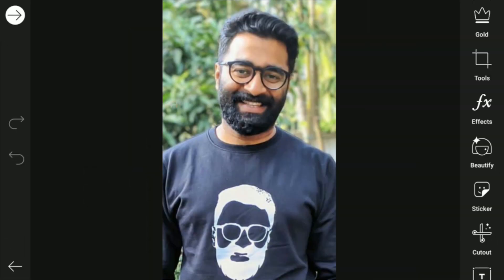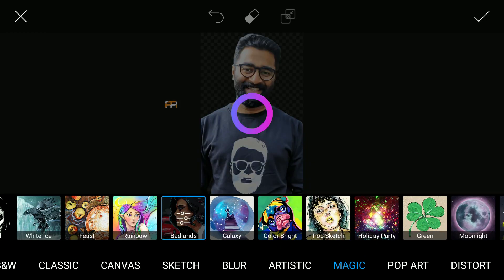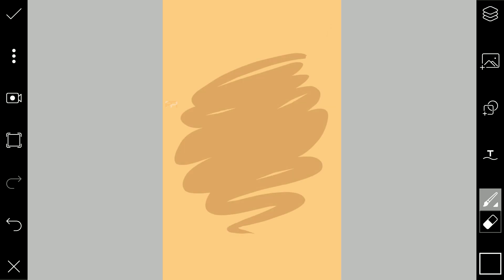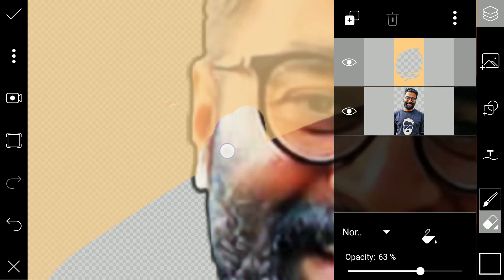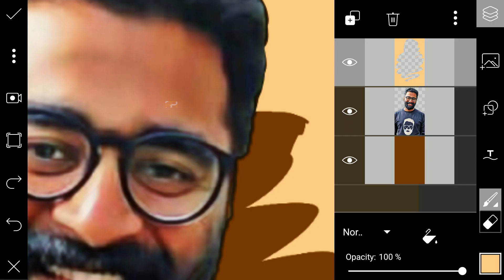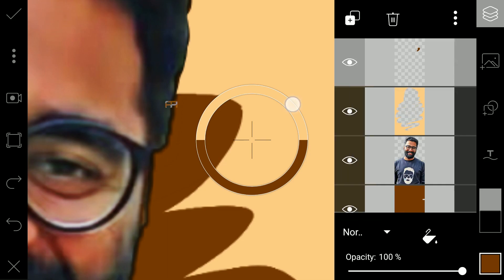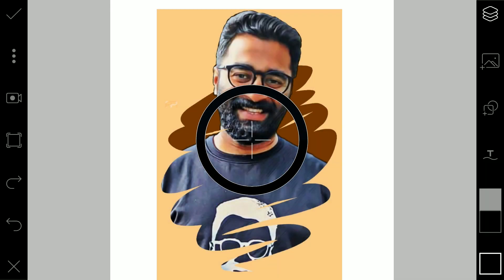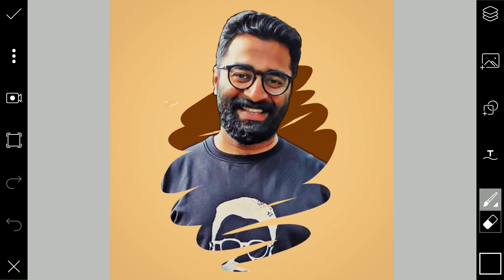Make an Awesome Pro Portrait in your mobile phone using Picsart - Athil Anees ft.Ztalks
Make a Ravishing Pro Potrait in your Mobile just using Picsart! Malayalam Photo editing tutorial editing One of the cutiest pic of Zameel from @Z Talks

If you like this video, Let me know it by leaving a like or comment 🙌

Other Videos that you can enjoy :-

✔️ Make a cartoon potrait in your mobile using picsart easily! Malayalam - Athil Anees ft AF WORLD

Then I Hope I Will See You in My Next Video..